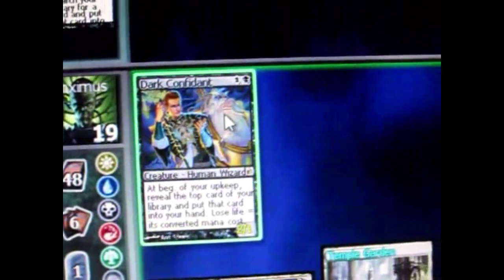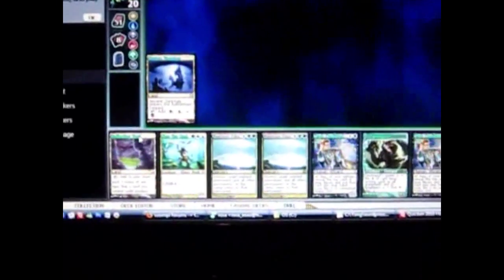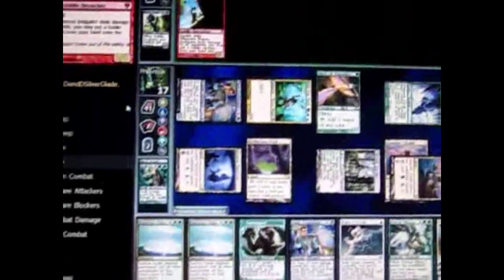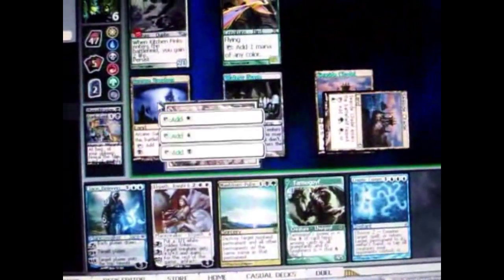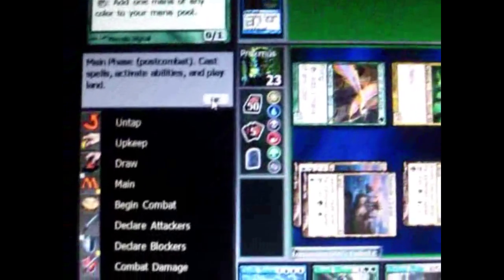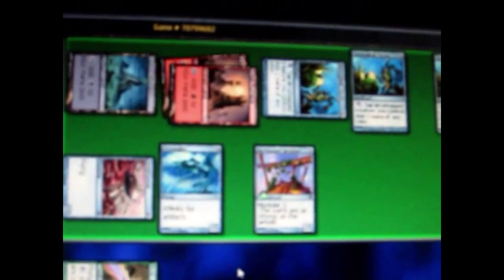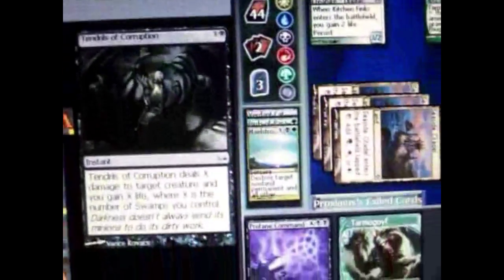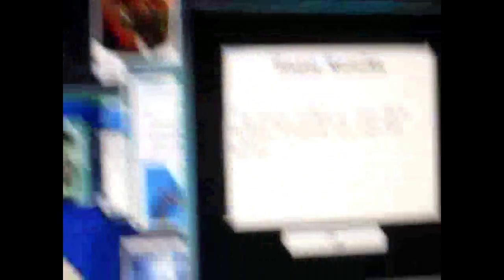Magic Online tutorial - Dark Bant deck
a magic online tutorial using my dark bant deck (a UGW Bant deck with B splashed in)